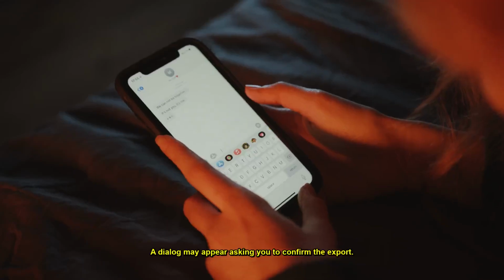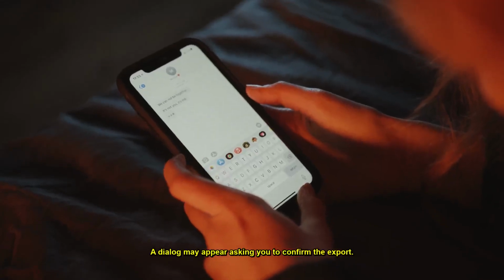How to backup with Microsoft Clarity session exports for UI insights - Beginner Guide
In this beginner-friendly guide, we’ll walk you through the process of backing up your data using Microsoft Clarity session exports. Discover how to efficiently gather valuable UI insights to enhance your website's performance. Whether you’re a developer, a designer, or simply looking to optimize your user experience, this video will provide you with essential tips and tricks for leveraging Microsoft Clarity’s powerful features. Don't miss out on maximizing your website's potential!